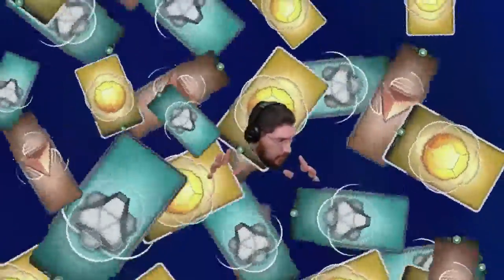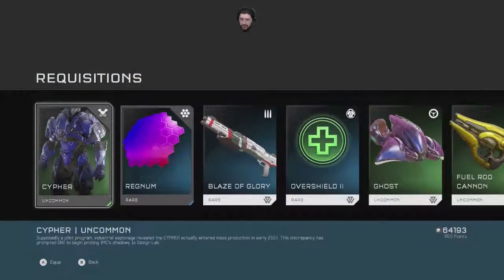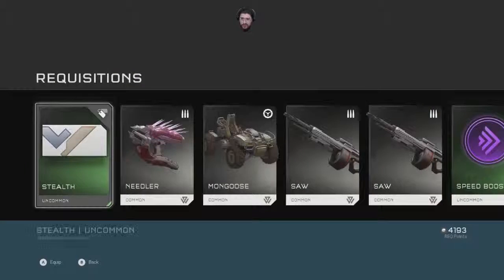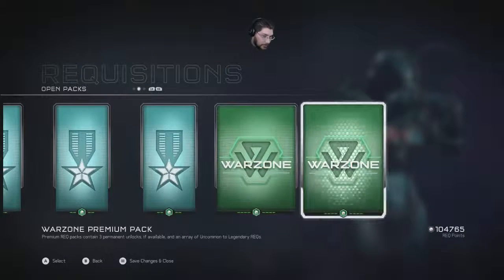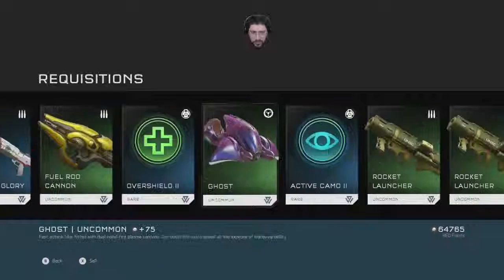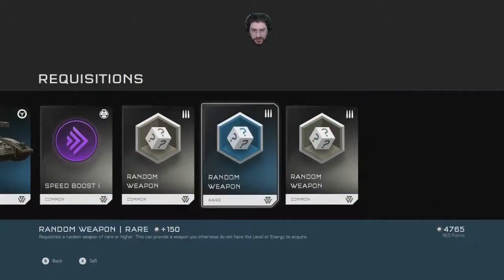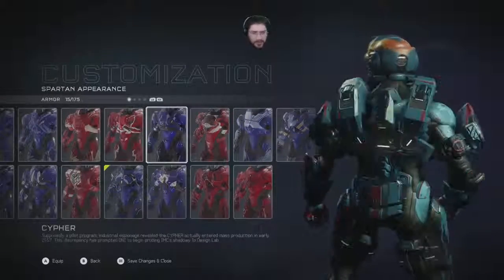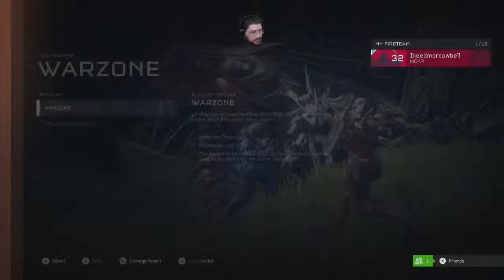Opening a bunch of Req Packs!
Here I open 52 Req Packs!

I bought 20 Gold packs using acquired Req Points, and apparently was gifted 10,000 RP during the process!
The rest are Commendation and Promotion Packs, with 2 Spartan Rank Ups, and 2 Warzone Packs